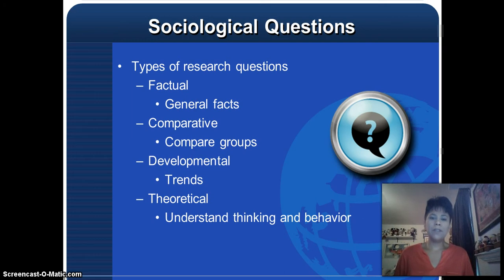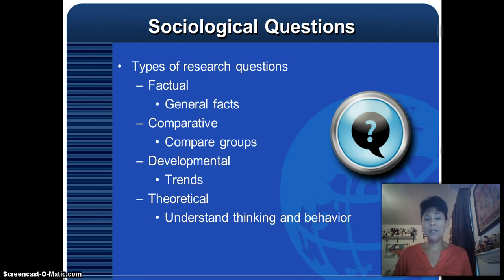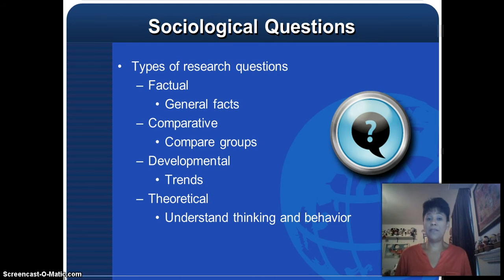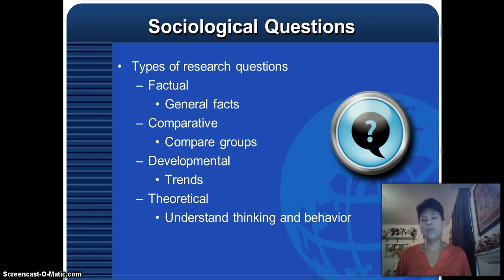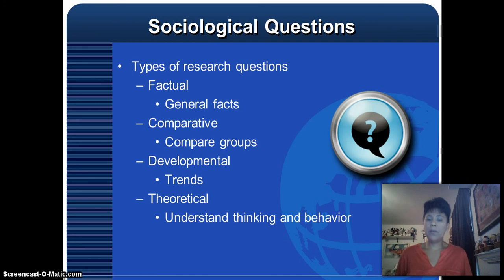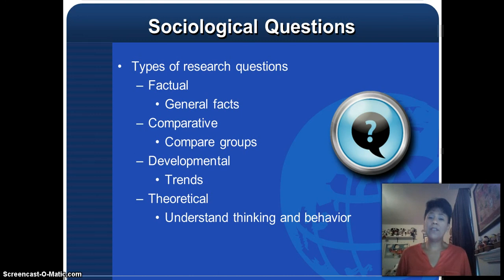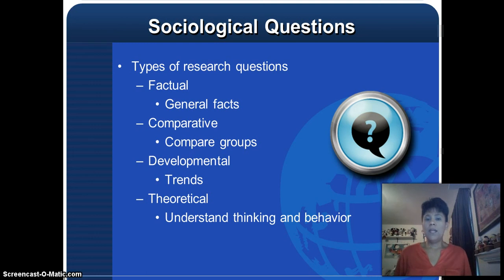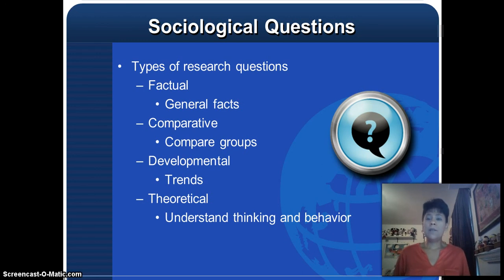Developing Sociological Research Questions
SOC 1